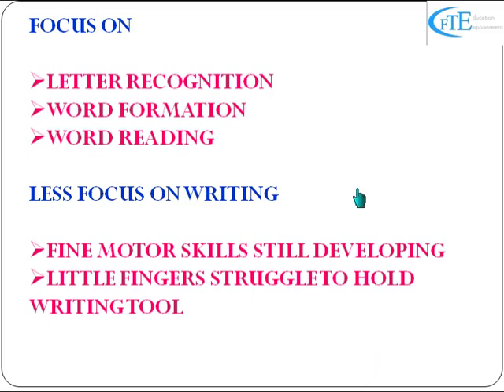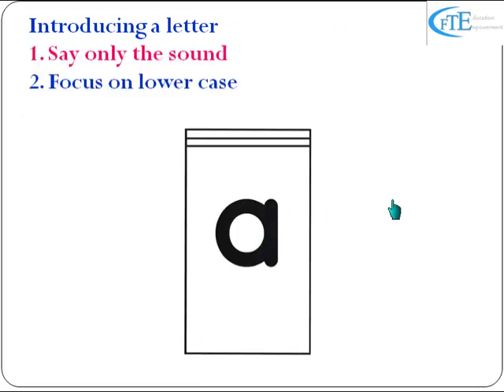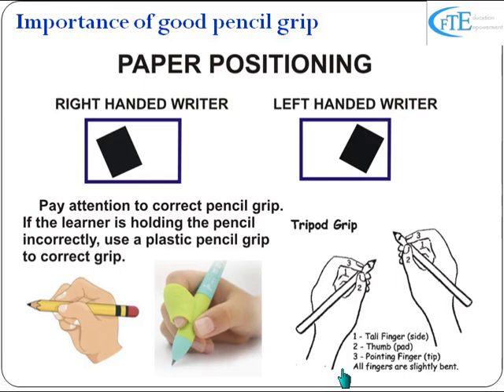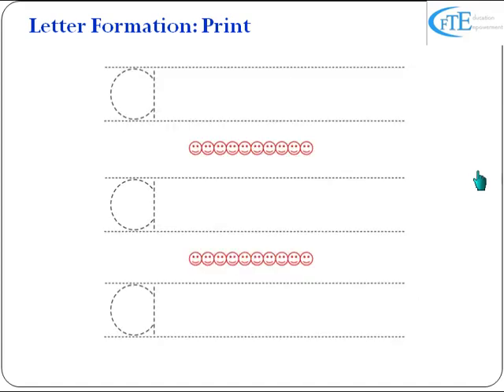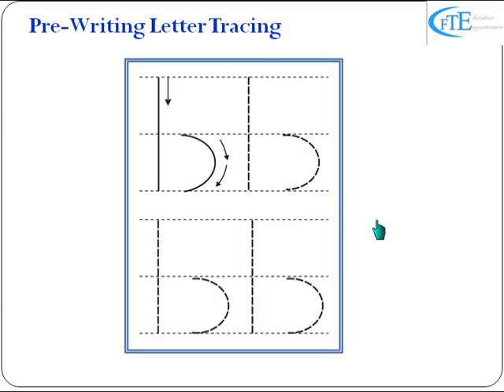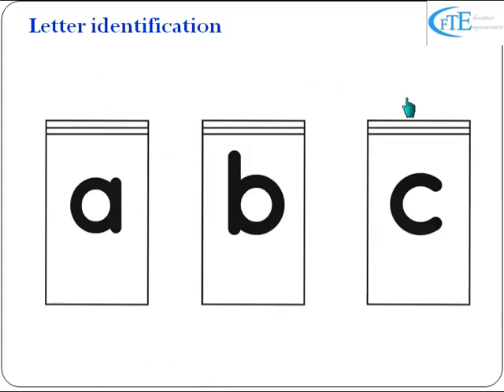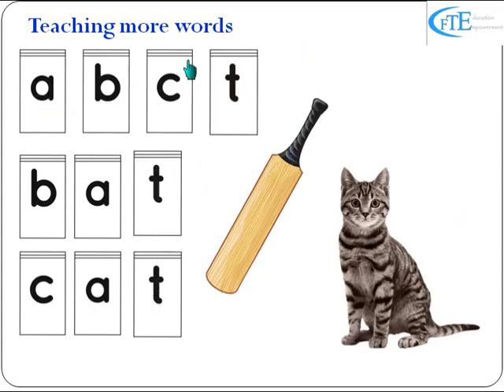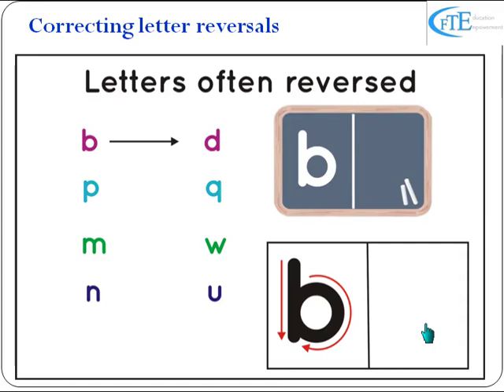LOWER KINDERGARTEN PHONICS PART 2